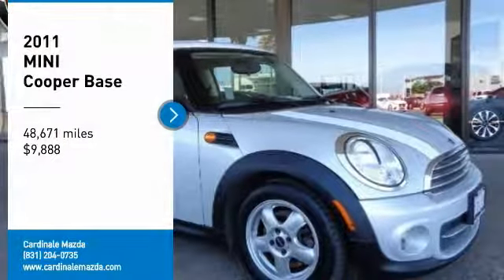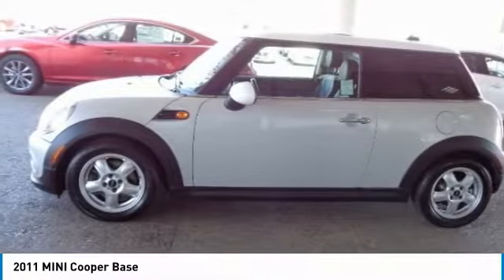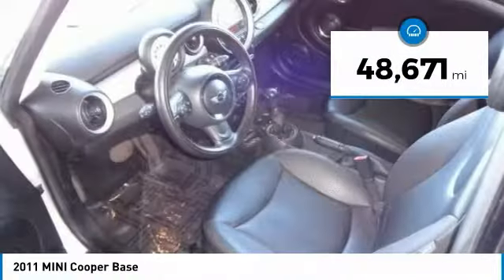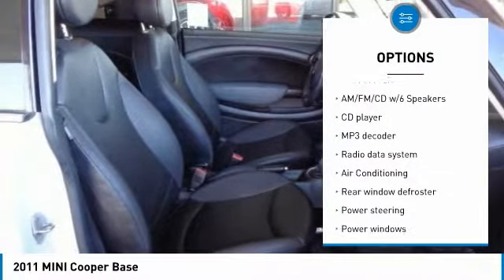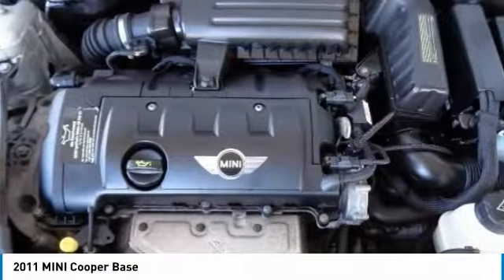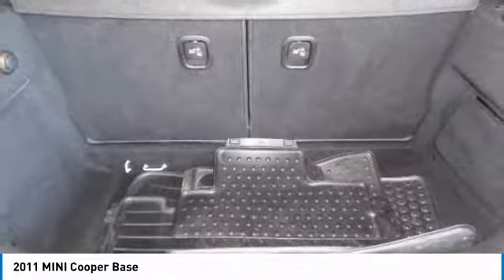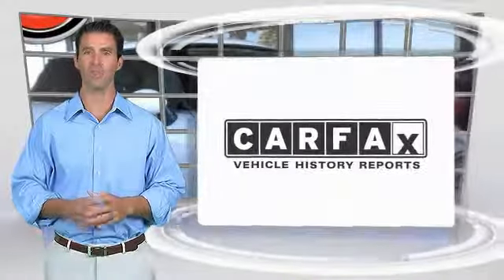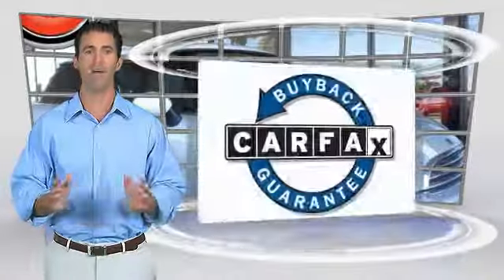2011 MINI Cooper Salinas CA Z2522A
2011 MINI Cooper Base

Cardinale Mazda
500 Auto Center Circle

Clean CARFAX. Silver 2011 MINI Cooper FWD 6-Speed 1.6L I4 DOHC 16V Clean Carfax, Alloy wheels, Electronic Stability Control, Illuminated entry, Leatherette Upholstery, Outside temperature display, Radio data system, Steering wheel mounted audio controls.  Recent Arrival!  Awards:     JD Power Dependability Study     2011 KBB.com Best Resale Value Awards If you are in the market for a new or pre-owned vehicle, do yourself a favor and stop by our dealership in Salinas to see what we can do to help with your needs. We pride ourselves in building outstanding relationshps where everyone wins!!!  Vehicle price and availability are subject to change without notice.